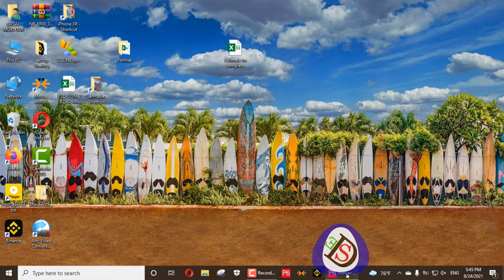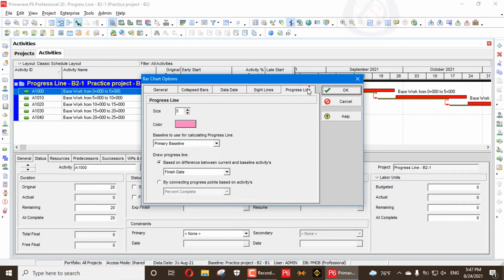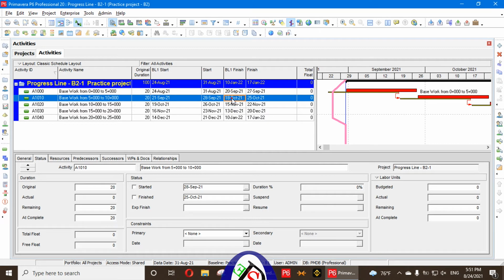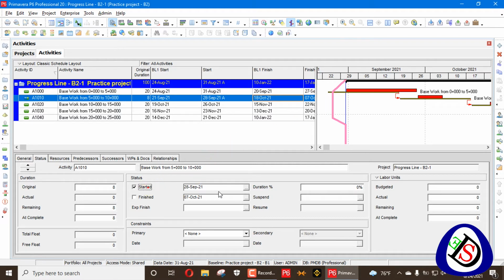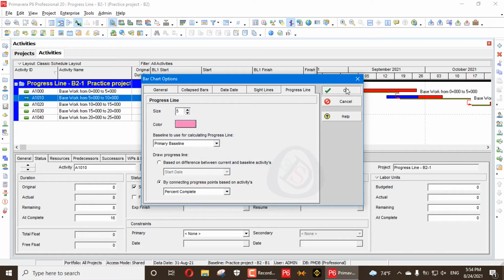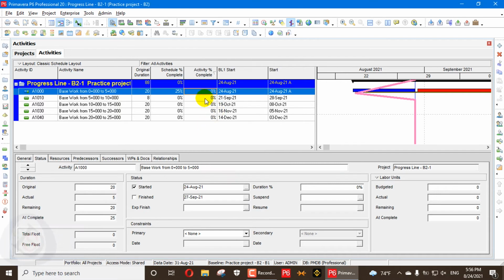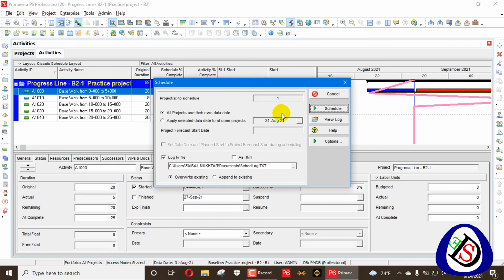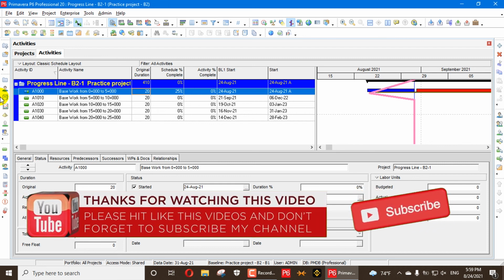How to use progress line to monitor activities performance in Primavera P6| Show delays graphically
In this tutorial, let us learn How to use progress line to monitor activities performance in Primavera P6| Show delays graphically

Previous Videos

3. How to Maintain an Activity Change Log | Primavera P6 | UDFs | Activity Steps | Delay log | Hacks
4. How to set Default Activity IDs numbering | Modify Activity Suffix and Prefix | Primavera P6 | Tip |

5. How To Renumber Activity IDs For All Activities In An Ascending Order In Primavera P6 | Tips

6. How to Change Activity IDs by Export and Import | Primavera P6 Simple Easy and Fast Method | Tips |

9. Import Project Expense cost in Primavera P6 from Excel file | Load Expense in Project | load Actuals

10. Export and Import Primavera P6 Project with Baseline in XML Format | Multi projects in single file |

12. How to Convert WBS to Activity Code in Primavera P6 | Using Excel | Easy Fast Trick | Large Schedule
13. Easy Creating WBS and activities in Primavera P6 | Help of Excel and MPP | Import XML and MPX Format
14. How to Remove Actual from Updated Project in Primavera P6 | Remove Progress | Change Activity Status

17. What are dangling logic in Project Schedules in Primavera P6 | Resolve dangling logic and Activity |

18. How to find or detect lag and dangling logic in Project Schedule of Primavera P6 by using Excel tips

20. How to Highlight Activities Using Filters And Spotlight Feature In Primavera P6 | Tips and Tricks

21. How to fix Log File Can't Be Created Error in Primavera P6 during Scheduling | Problem Solution |

22. How to Change Password in Primavera P6 | Recover Password | Reset Password | Tips and Tricks | SQL

23. How to Assign or to Remove Multiple Resources From Multiple or all Activities in Primavera P6 | Tips

25. How to Track Find Detect Out of sequence Activities in Primavera P6 | Filter | Schedule log | Tips

26. How to Create Custom Selection of Activities by using Filter to Print in Primavera P6 | Tips Tricks

27. Print or display Highlighted Activities Gantt Chart different bars by apply Filter in Primavera P6

28. Suspend and resume activity in Primavera P6 adding delay events for Extension of Time | Tips tricks

30. How to fix deadlines of the project in Primavera P6 | without use constraints | Expected finish | P6